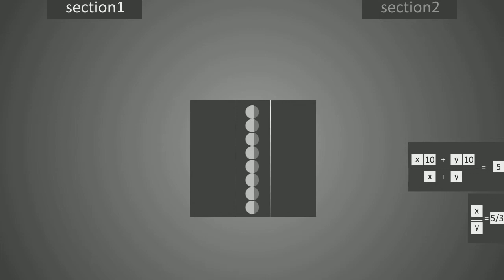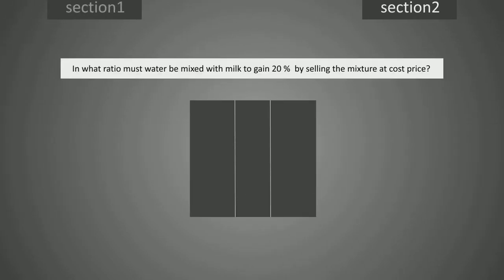mixture or alligation - (QA 15)